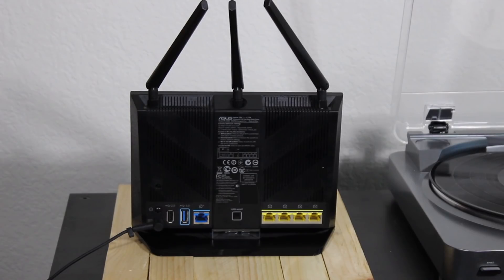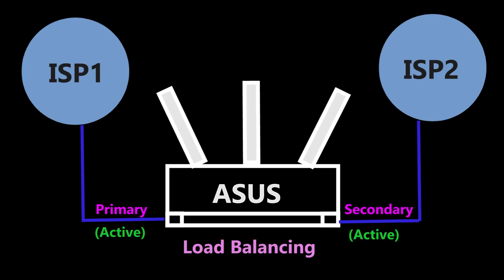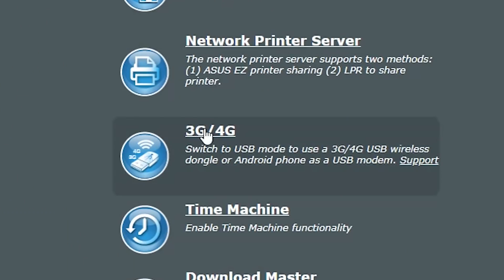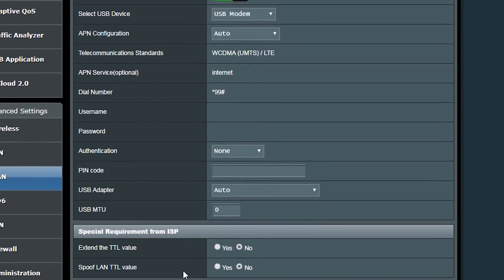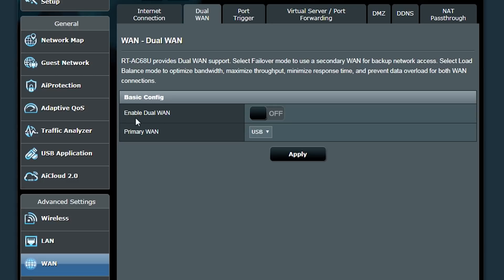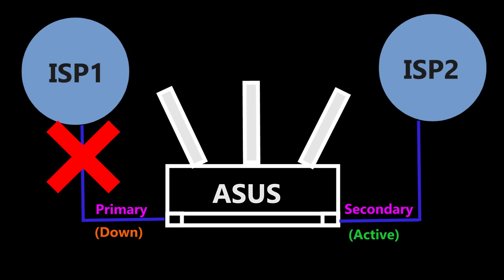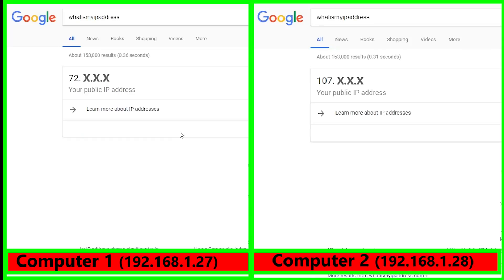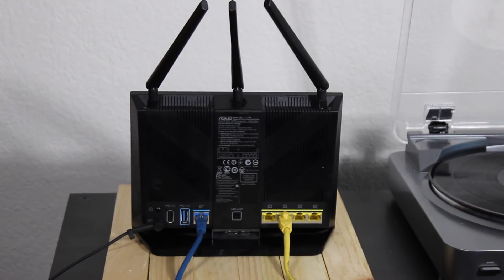[HOWTO] DUAL WAN Feature on ASUSWRT [ASUS RT-AC68U Wireless Router]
In this video I set up the Dual-WAN feature on my ASUS RT-AC68U Wireless Router [this feature is also available in some other models]. I'll use my Android phone to set up a secondary Internet connection. I can use the secondary connection for Backup or for Load Balancing purposes! I hope you enjoy this video. Thanks :-)